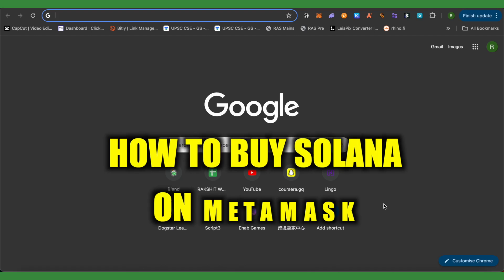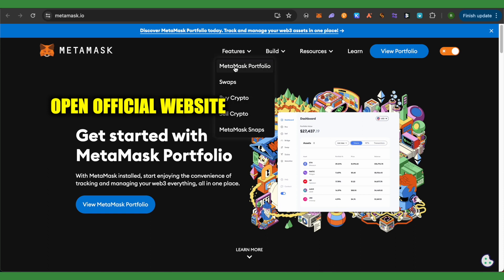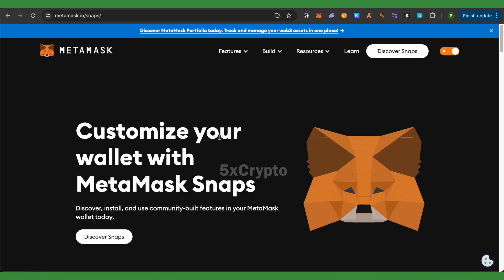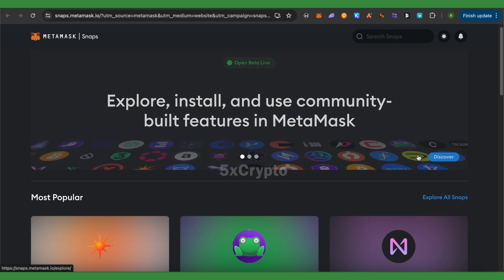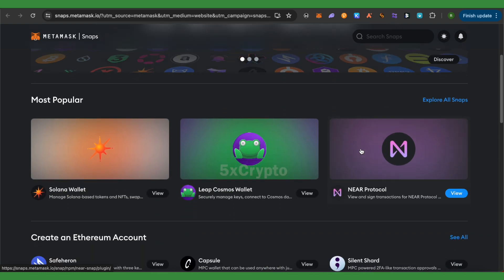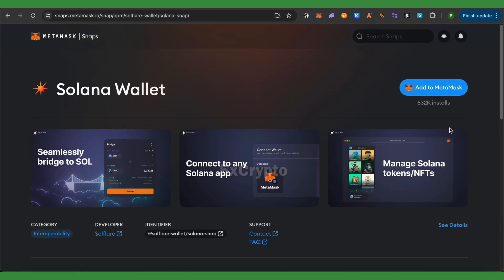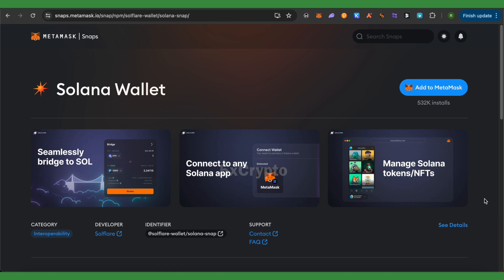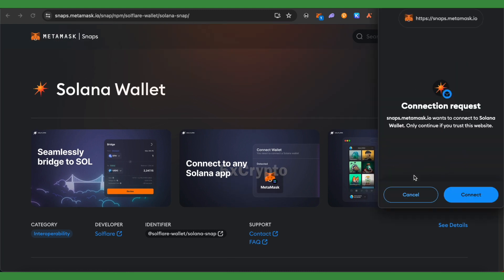How To Buy Solana On Metamask | Easy Way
How To Buy Solana On Metamask
Buy Solana On Metamask
Solana On Metamask